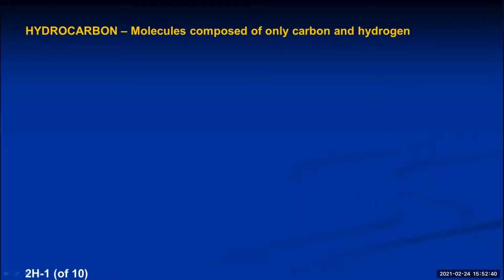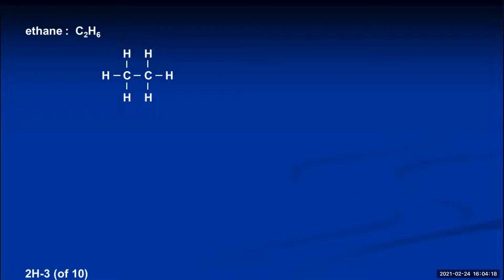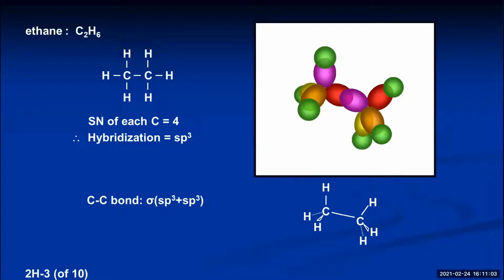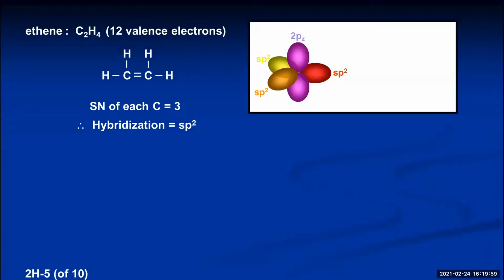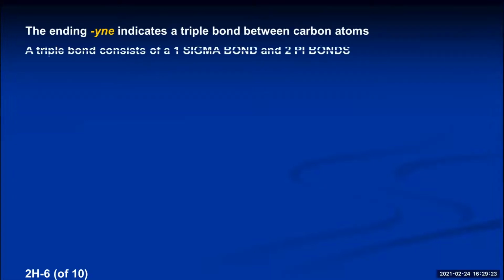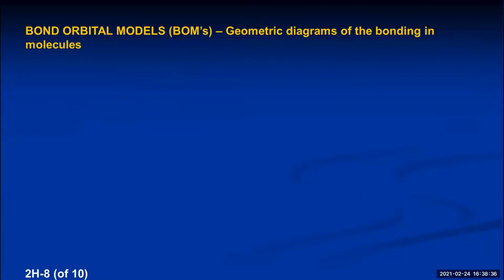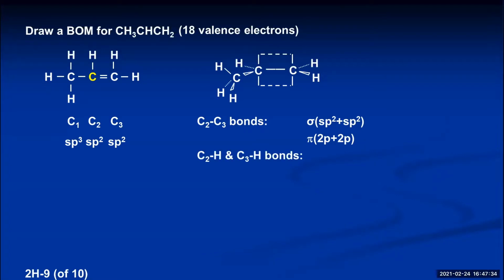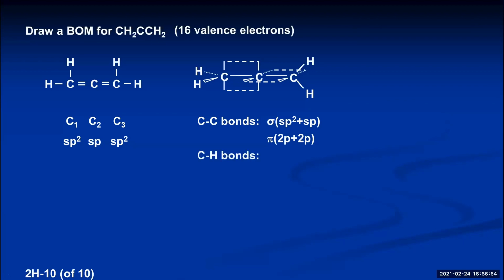Chem 1A Lecture 2H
Hydrocarbons, Bond-Orbital-Models